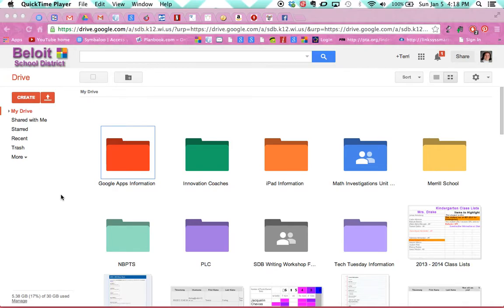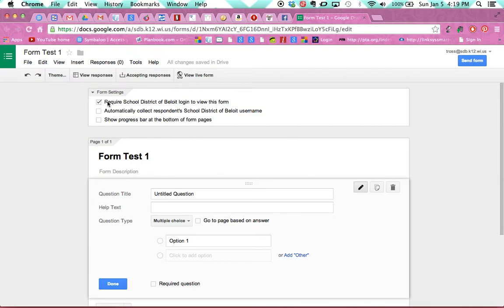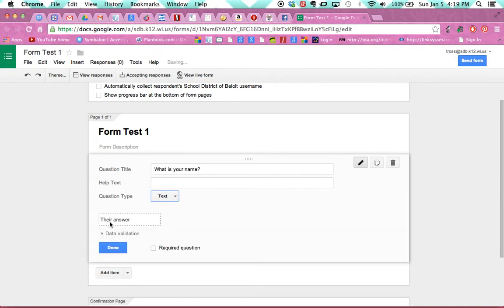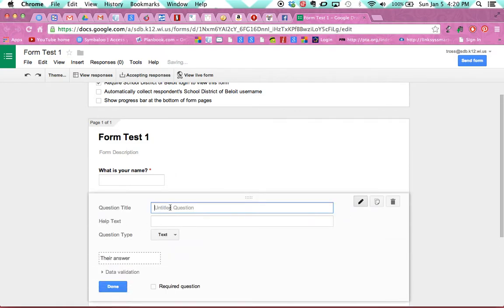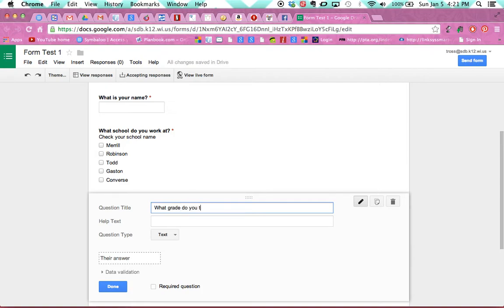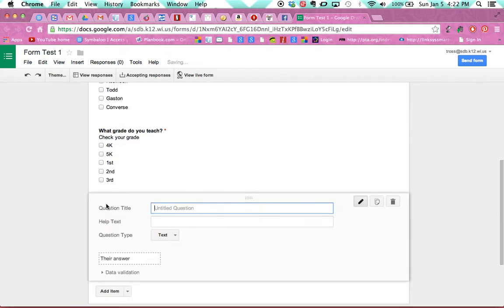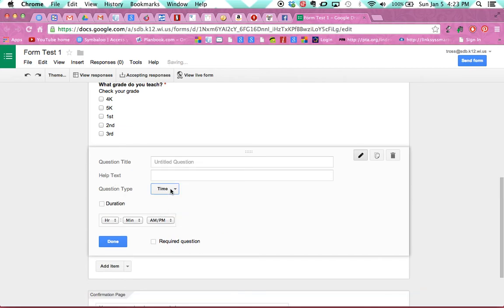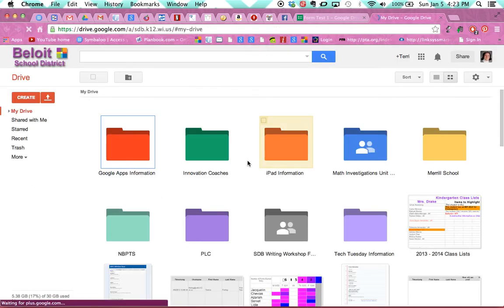Setting Up a Form